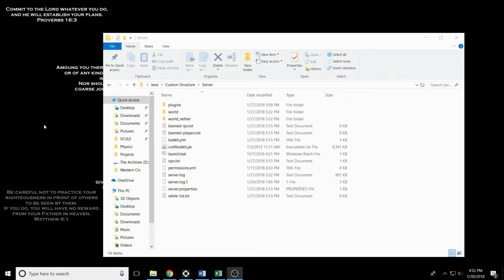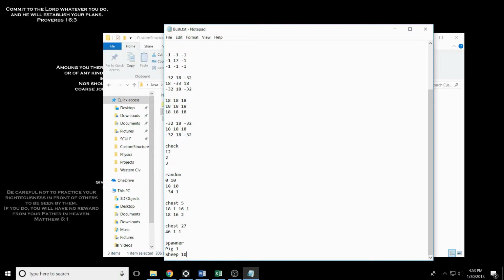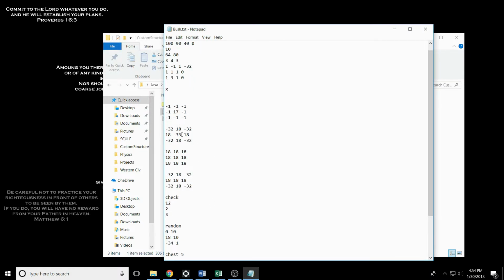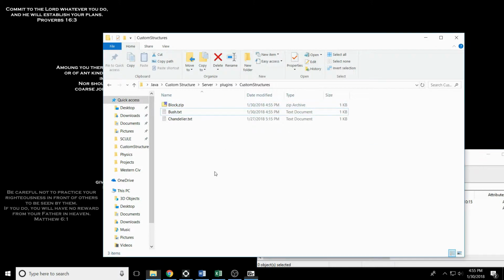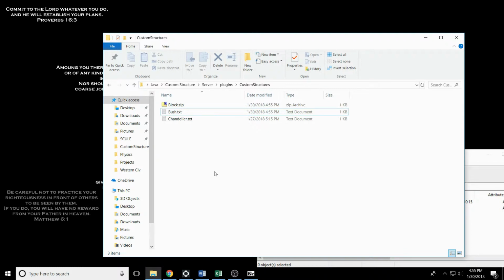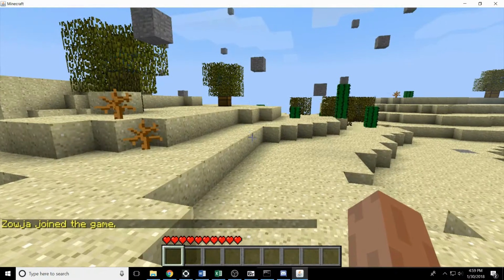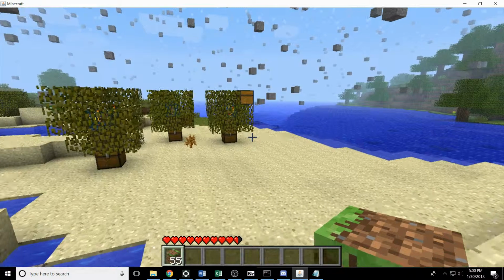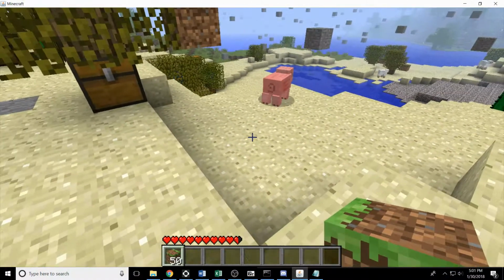Custom Structure Generator - Monster Spawners